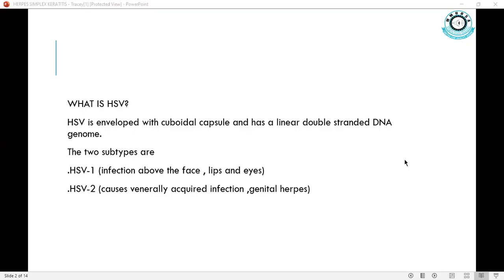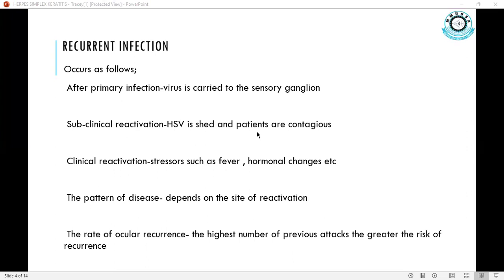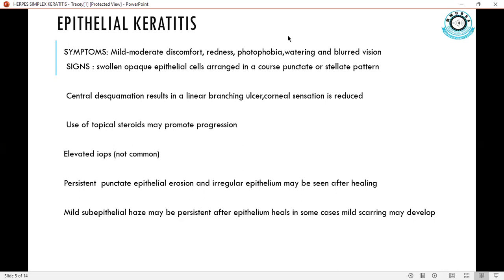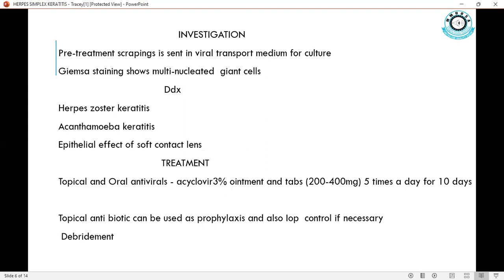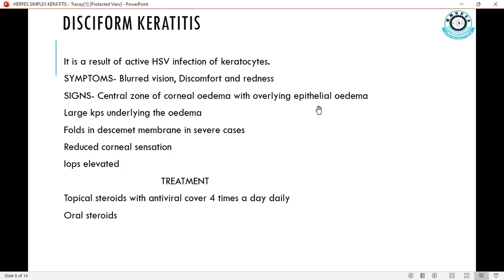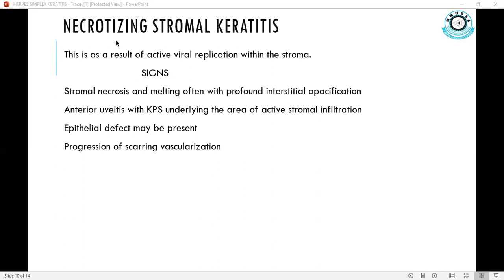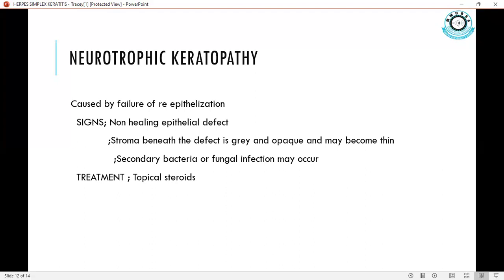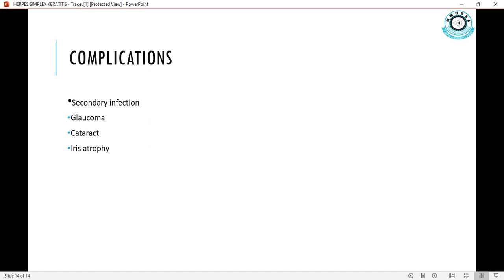May 30, 2025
Herpes simplex keratitis CME